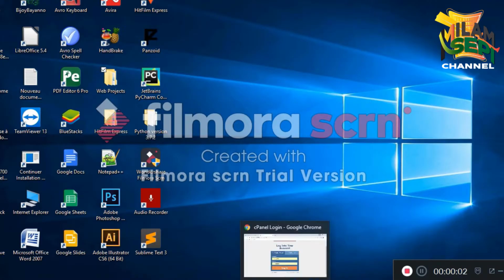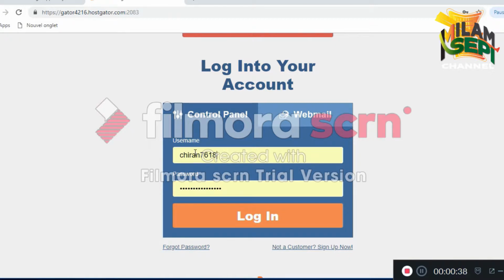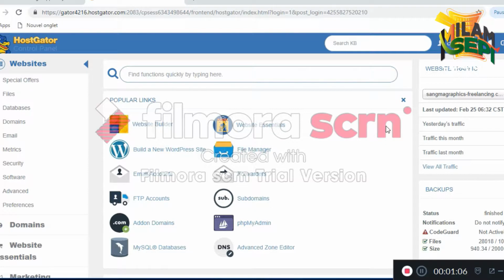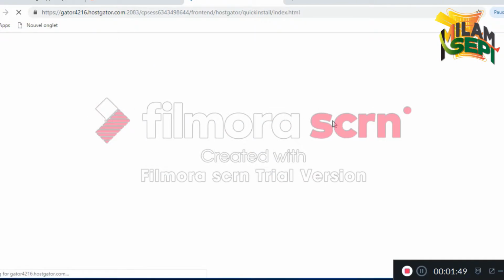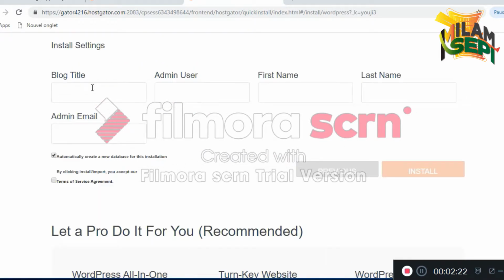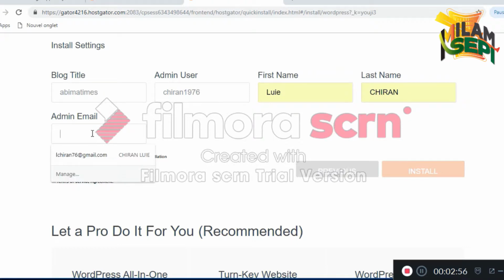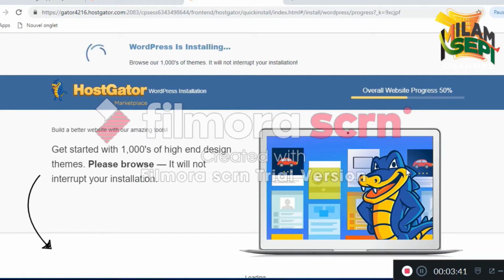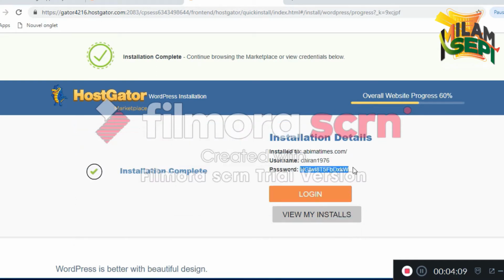How to Install WordPress on Your Hostgator cPanel (2019)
WordPress is one of the most popular blogging platforms around for good reason. It is easy to install and features an attractive, user-friendly interface. At HostGator, you can install WordPress through Quick Install or manually.

Hre is the fastest way to Install WordPress on Your Hostgator cPanel (2019)

About Us: Sangma Presents Means Sangma Presents Production.
Sangma Presents  Make Funny Video,  Vlogs, Vines, Product Review video.